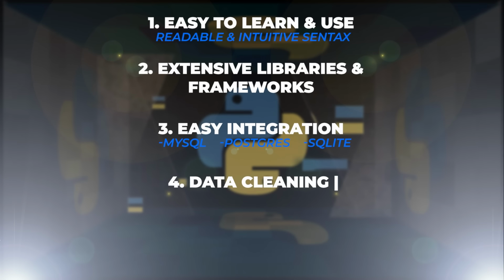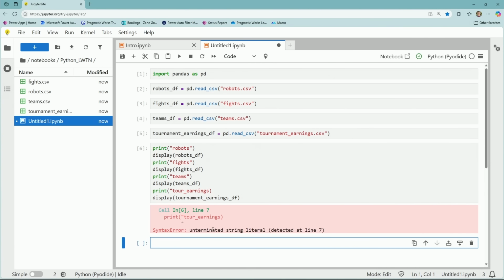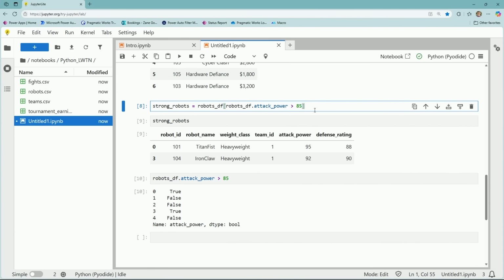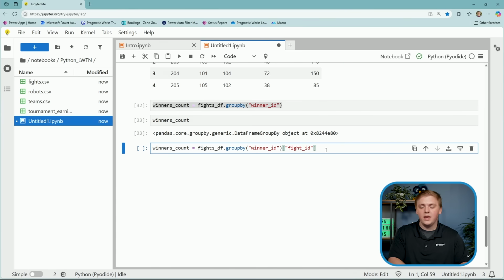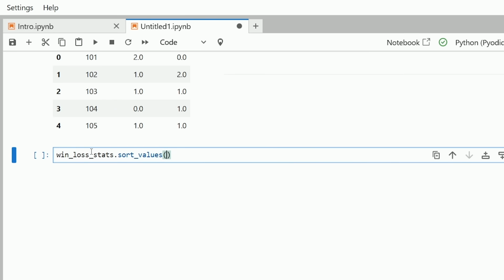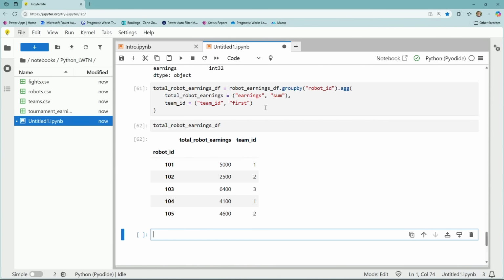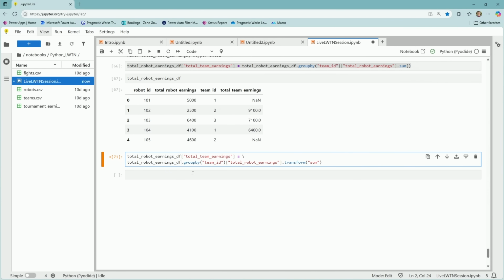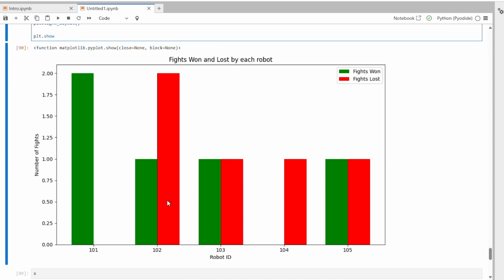Python for Data Analysts - Learn With The Nerds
Join Zane Goodman in this 1.5-hour crash course on Python for Data Analysts, designed to help you unlock powerful data-driven insights! Whether you're a beginner or looking to level up your Python skills, this tutorial has everything you need. 💡

📚 What You'll Learn:

➡️ Why Python is essential for data analysts 📈
➡️ Setting up and using Jupyter Notebooks for data analysis 📝
➡️ Pandas for efficient data manipulation and cleaning 🧹
➡️ Working with DataFrames: filtering, grouping, and merging 📑
➡️ How to create your own functions to automate tasks ⚙️
➡️ Summarizing data through aggregations 📊
➡️ Visualizing data to tell a compelling story 🎨

💻 Perfect for anyone eager to dive into data analysis!

👉 Boost your skills today and start using Python to analyze, clean, and visualize data like a pro! Don’t miss this chance to enhance your toolkit. 🎯

🕒 TIMESTAMPS:
🕒  00:00 – Intro
🕒  01:06 – Why Python
🕒  05:40 – Jupyter
🕒  08:54 – Content & Notebooks
🕒  11:58 – Pandas
🕒  21:59 – Dataframes
🕒  25:53 – Filtering
🕒  36:56 – Functions
🕒  41:24 – Grouping
🕒  55:46 – Merging
🕒  1:03:02 – Aggregations
🕒  1:32:27 – Visualizing